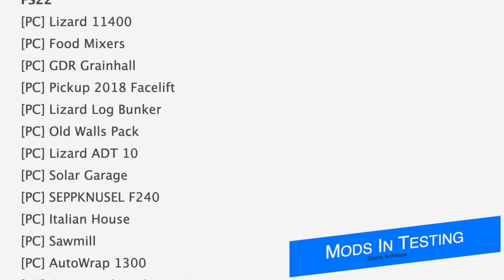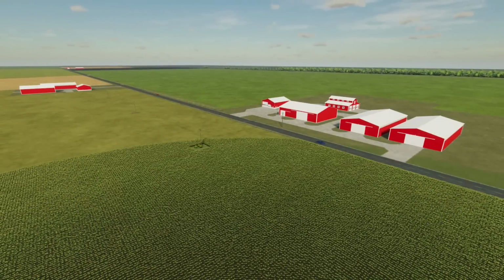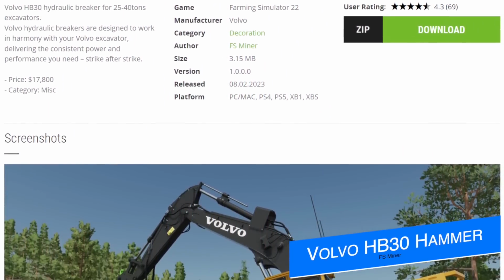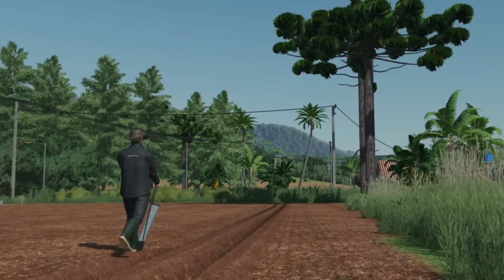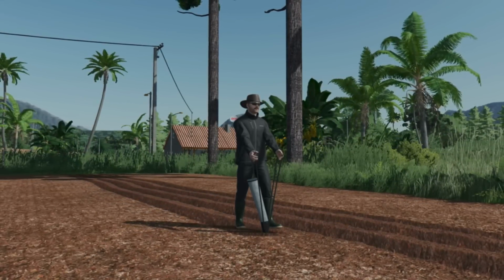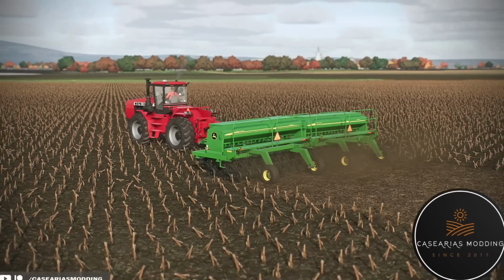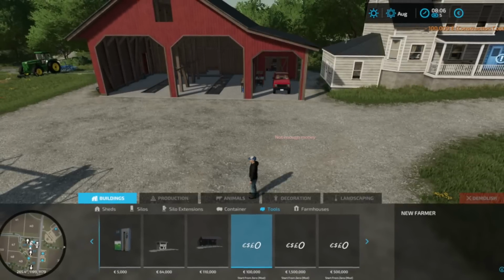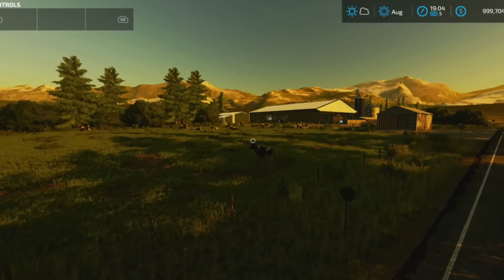Farm Sim News - Volvo Hammer Not Working, 4x PC Only, F350, and Lots More!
0:00 - Intro
0:11 - Top Stories
0:26 - Mods In Testing
1:24 - Prairie Farm 4x
2:11 - Volvo HB30 Hammer
4:10 - Manual Planter
4:35 - F350 Done (I think)
5:17 - Wheeled Steiger
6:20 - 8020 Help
6:34 - T5 Utility Pack
6:55 - Start From Zero
7:14 - Michigan Shed Pack
7:58 - Lancyboi Is Back!
8:16 - Disclaimer & Segue
8:47 - Outro
9:18 - Stop for tractors